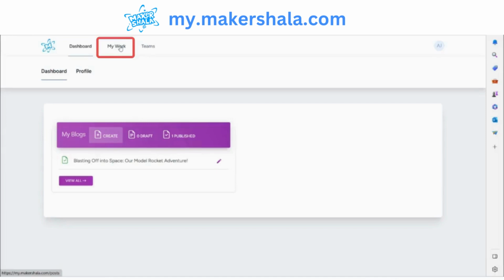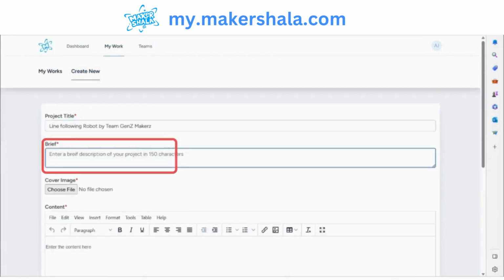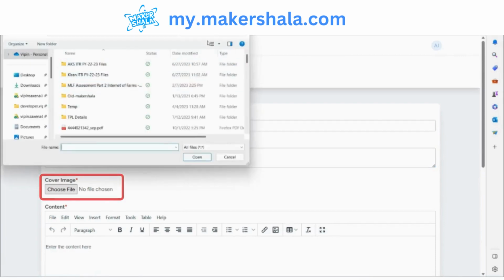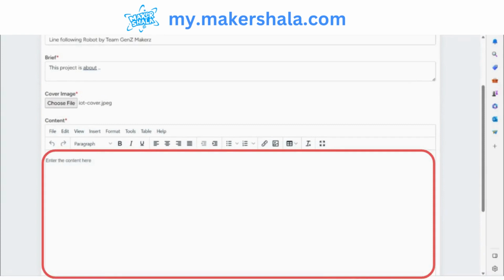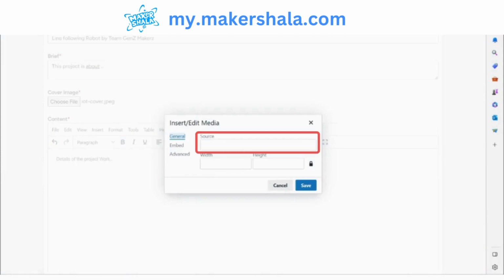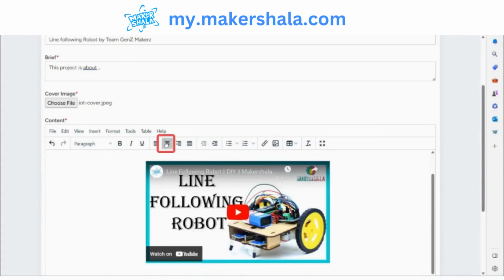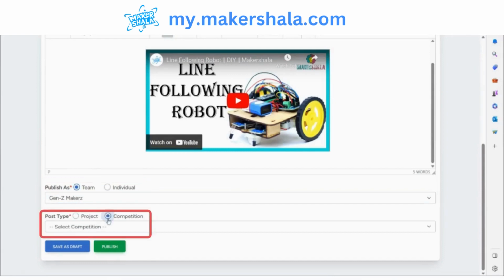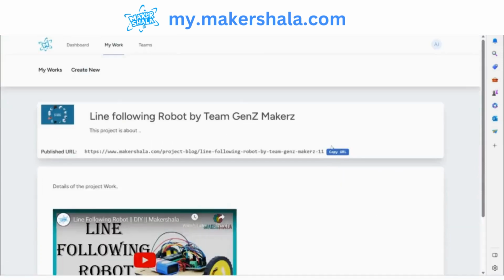Publishing your work at Makershala Portal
How to publish your work at makershala portal.

  ---About Makershala---

Facilitate; To learn by solving real-life problems
Makershala is a continuously evolving program that provides the opportunity for students to learn new skills and apply knowledge to solve real-life problems. While working on these projects, students work collaboratively, manage time and resources, think critically, and creatively, which are the skills needed in modern workplaces, colleges, and in lives generally.